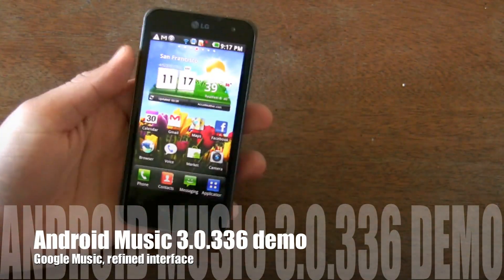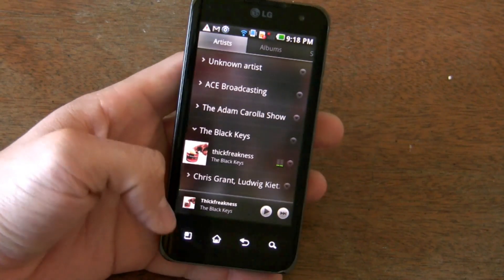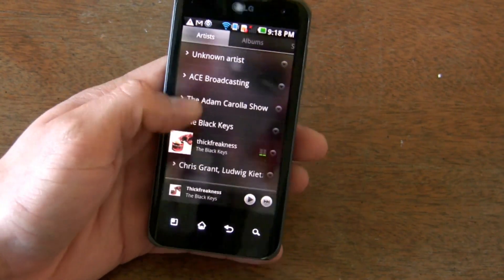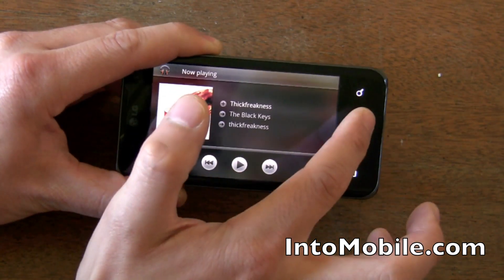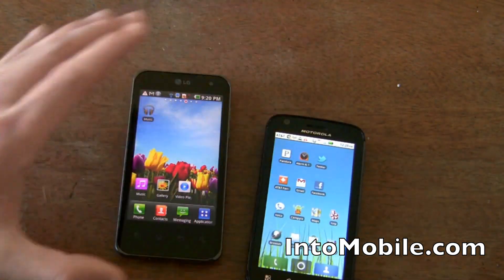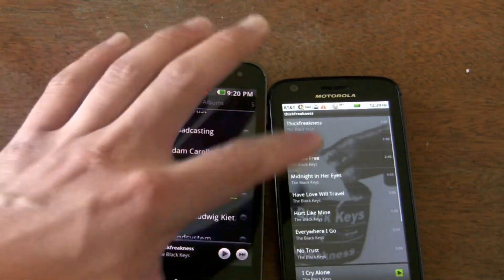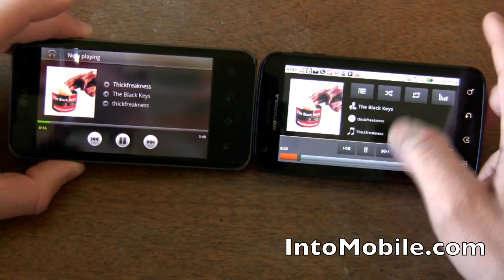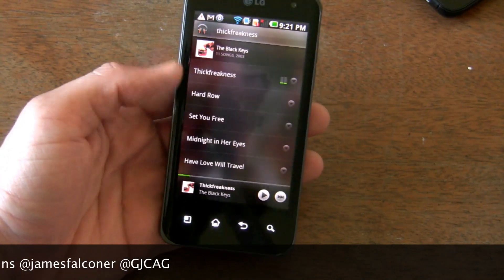Android Music 3.0.336 demo: Google Music, refined interface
We take the Android Music 3.0.336 app for a spin and it sports a refined user interface that may look as good as the iPhone's iPod interface. We also get a glimpse at the upcoming Google Music streaming service. (Music copyright of The Black Keys)